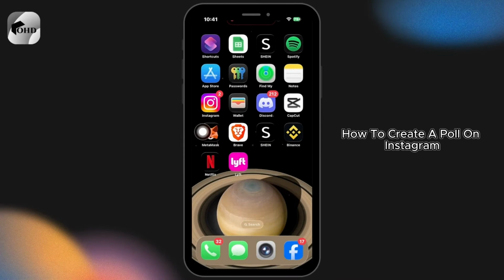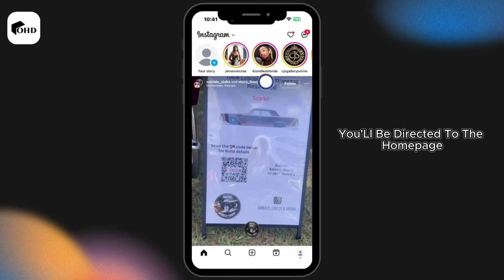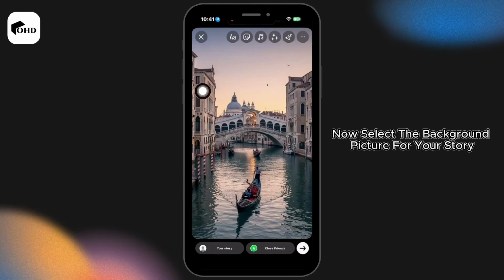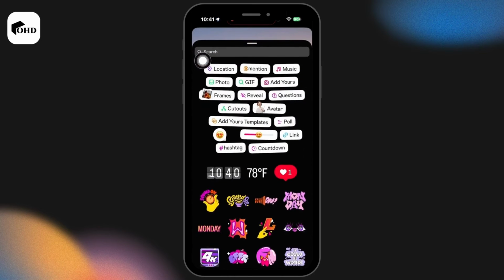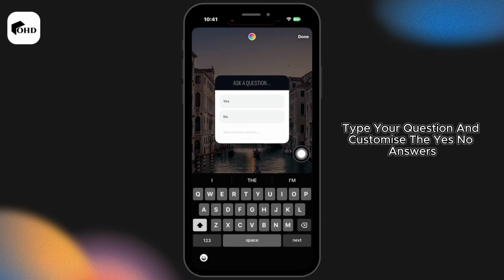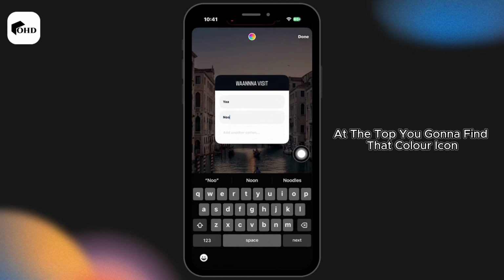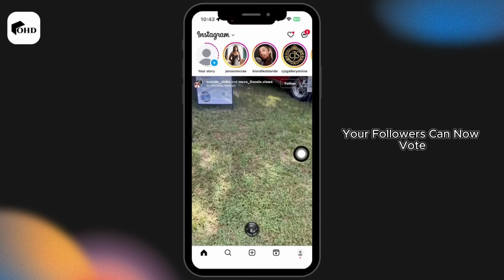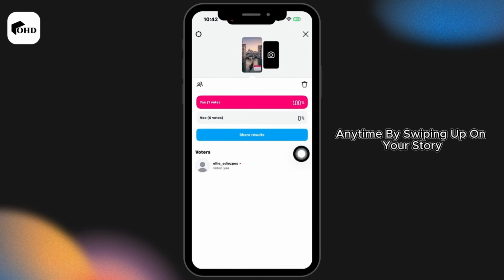How to Create a Poll on Instagram Story (2025 Update – Fast & Easy)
Want to engage your followers with a quick poll on Instagram? This tutorial shows you exactly how to create a poll on Instagram Stories using the latest 2025 layout. Whether you're using iPhone or Android, this step-by-step guide makes it super easy.

⏱️ Timestamps:
0:05 – Open Instagram and access Story
0:40 – Add Poll Sticker & Ask Your Question

📌 What You’ll Learn:

How to open the Instagram story editor

Where to find the Poll sticker in 2025

Tips for writing engaging poll questions

Best practices to increase interaction

Works on both iPhone & Android